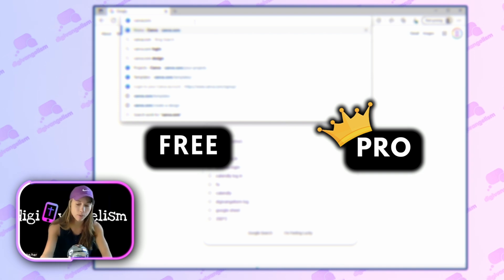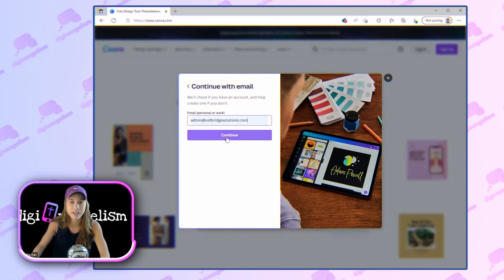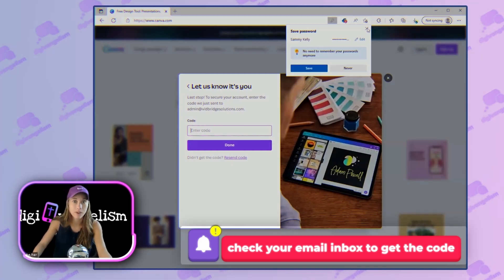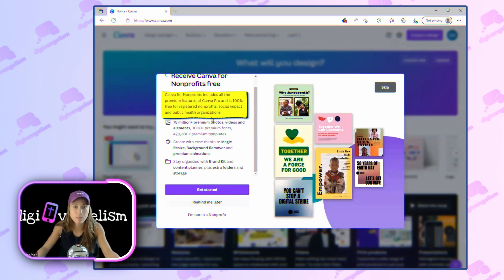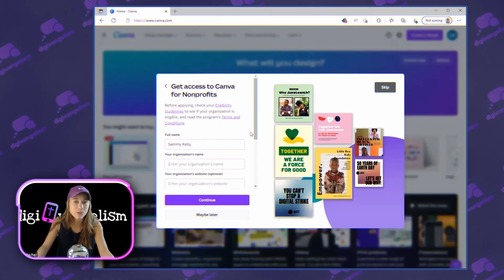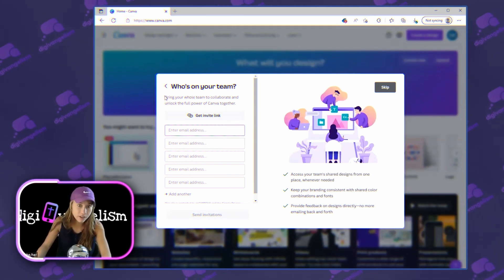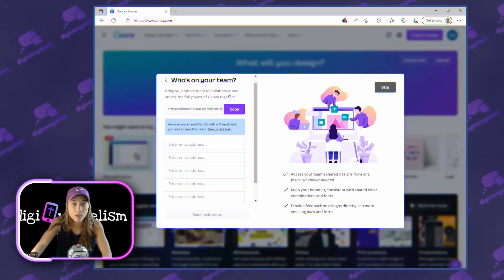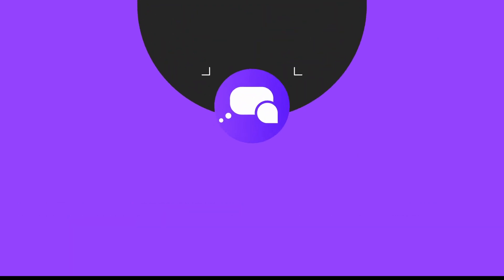How to Create a Canva Account [NON-PROFIT friendly]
Wondering how to create a Canva Account? We'll walk you through it! Especially, if you're a non-profit, church, or ministry. Let's break it down and start creating on one of the best free software around, Canva!